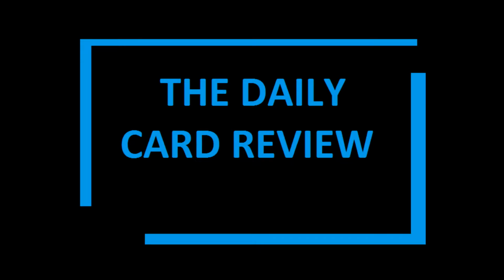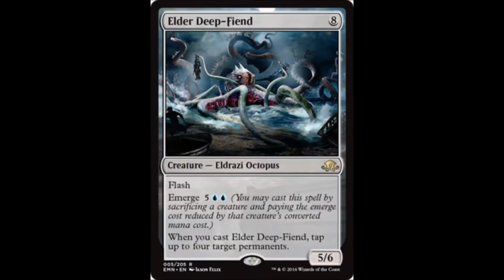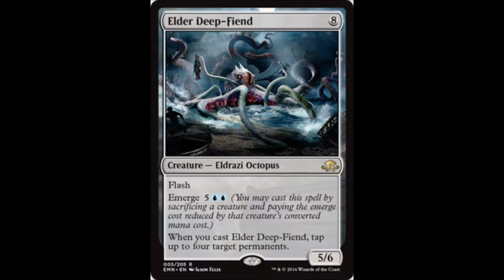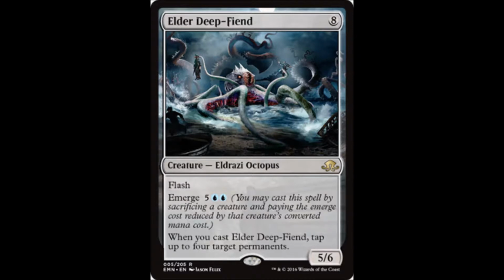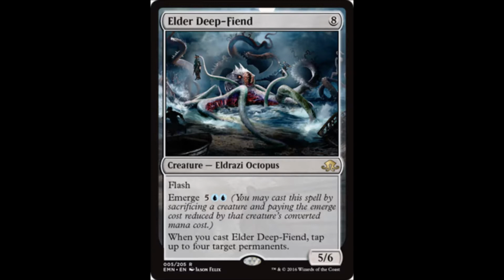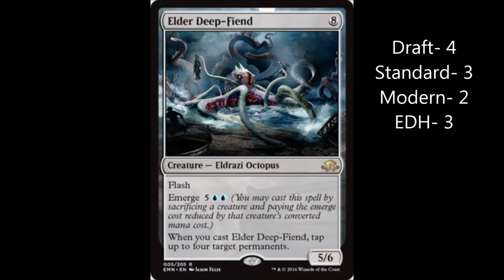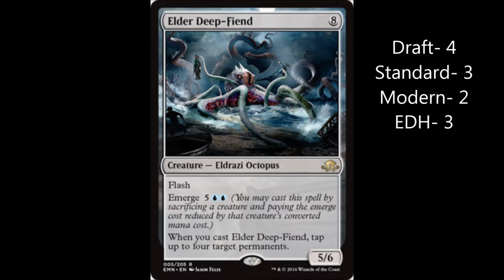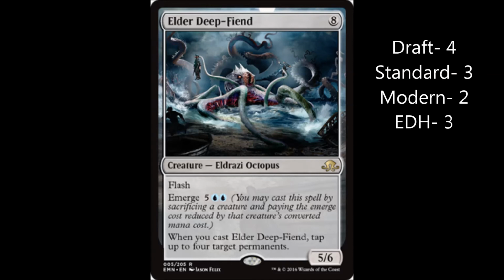Daily Card Review #143 - Elder Deep-Fiend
This guy can get pretty annoying in draft. All the emerging eldrazi can be so annoying.